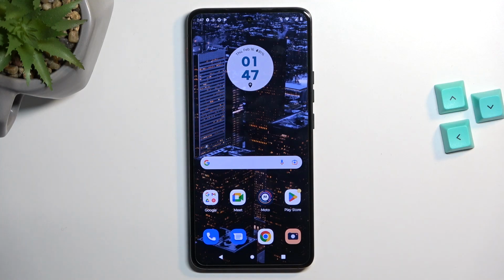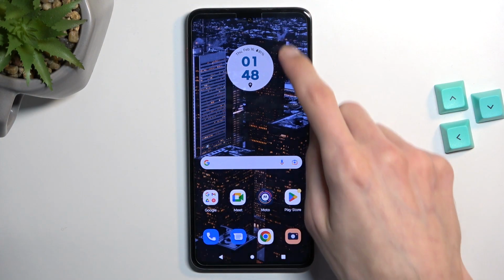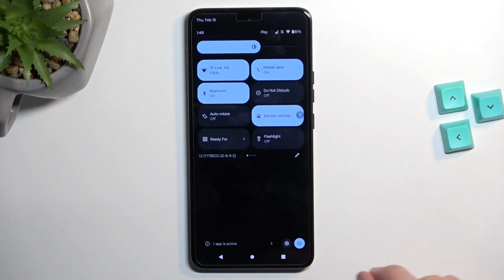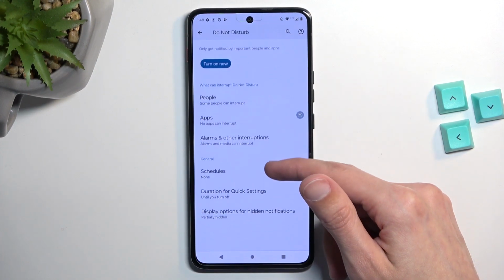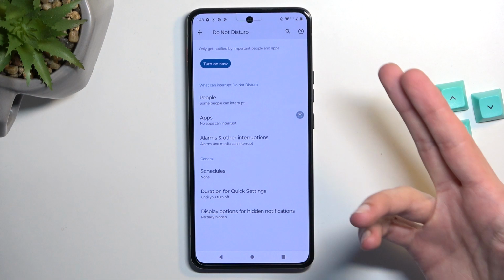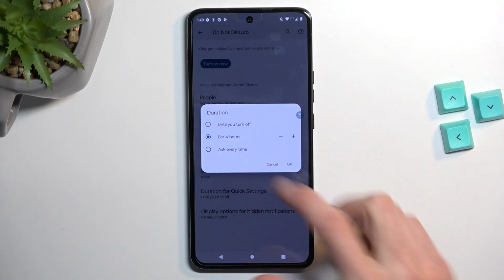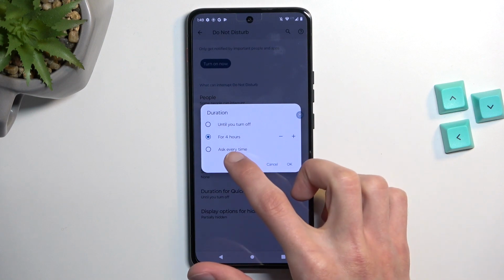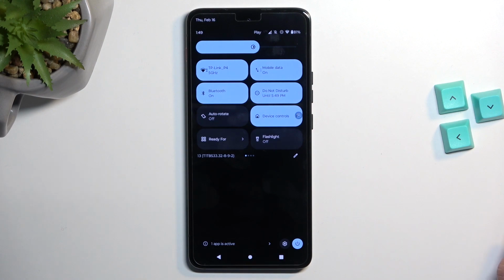How To Enter DND On MOTOROLA ThinkPhone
If you're looking for an easy way to start Do Not Disturb Mode for MOTOROLA ThinkPhone, our video tutorial has got you covered! All you have to do is follow our step-by-step instructions and you'll get answer in no time. So what are you waiting for? Get following now

How to activate DND in MOTOROLA ThinkPhone ?
How to start Do Not Disturb Mode for MOTOROLA ThinkPhone ?
MOTOROLA ThinkPhone Do Not Disturb Mode ?
How to setup do not disturb Mode for MOTOROLA ThinkPhone ?